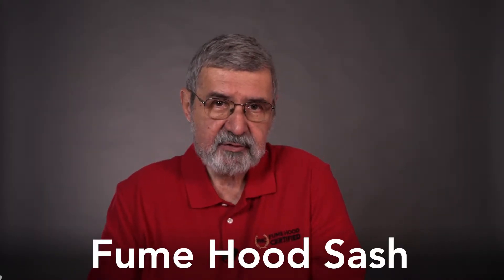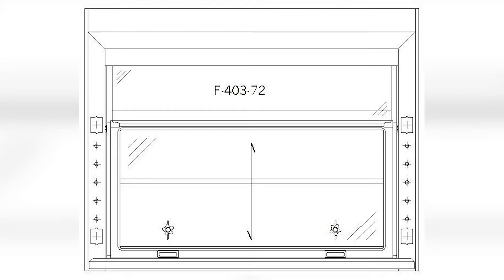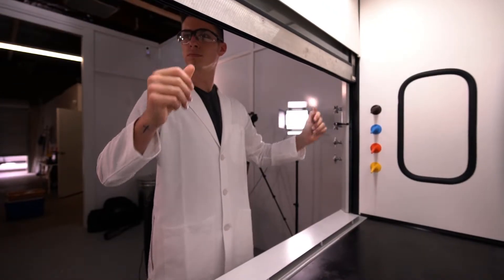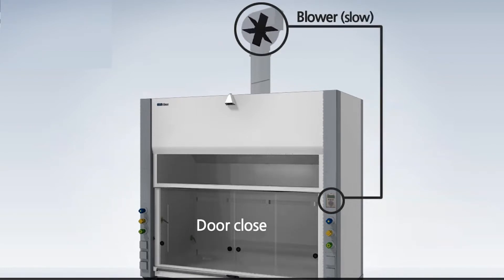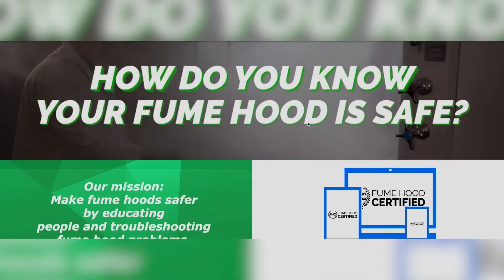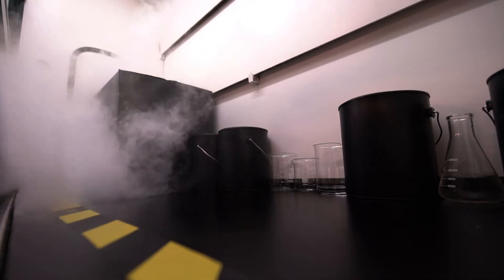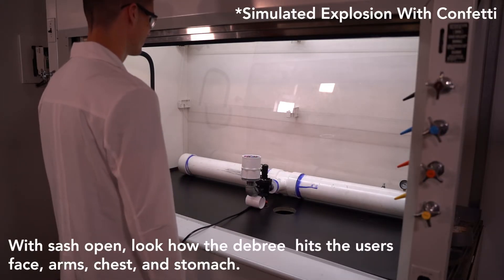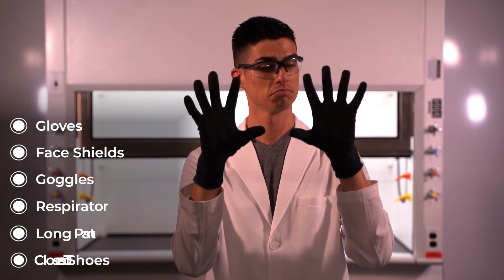THE SASH | Fume Hood Safety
From a users stand point... the sash is EVERYTHING! It is the only thing that is standing between you and harmful chemicals, or even flames or broken glass. In this video we uncover how helpful the sash actually is as well as touching on how the sash can be your friend in case of a fire or explosion.

The fume hood is quite possibly the most misunderstood piece of safety equipment in the lab. Fume Hood Certified wants to make labs safer one fume hood at a time!

Have your hood tested and certified!!

If you use or are around fume hoods regularly, consider visiting our website fumehoodcertified.com for information on testing hoods, fume hood training courses, and other educational recourses.